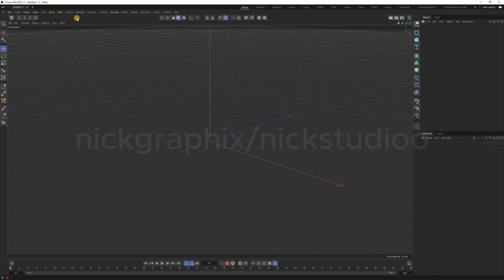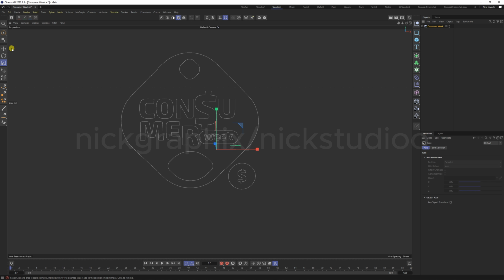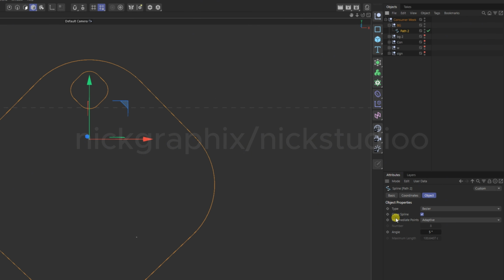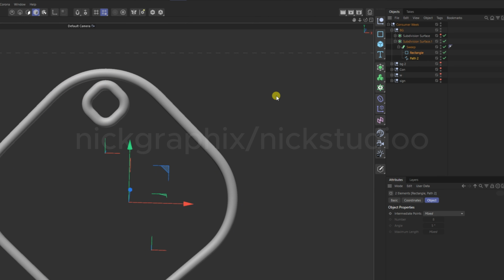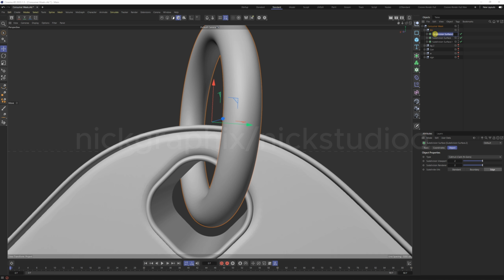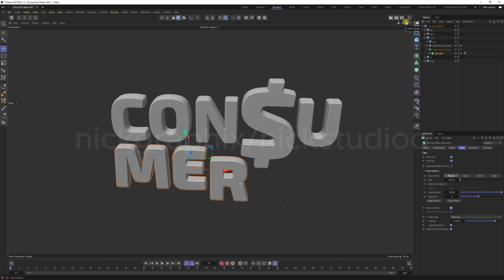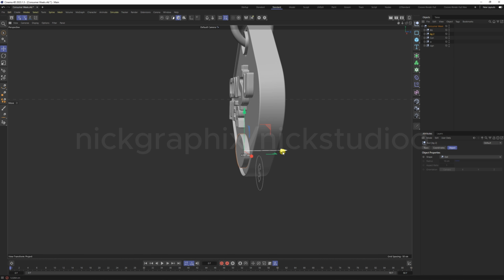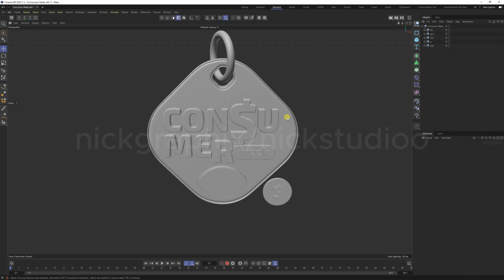Cinema 4D Realistic Badge Design - Part 02 | 3D Modeling Process 1.0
In Part 02 of this Cinema 4D Realistic Badge tutorial series, we continue the modeling process and transform the basic shape into a detailed 3D object.

You will learn how I build the badge structure, refine the geometry, and prepare the model for realistic materials and rendering.

Software used:
• Cinema 4D
• Adobe Illustrator
• Adobe Photoshop